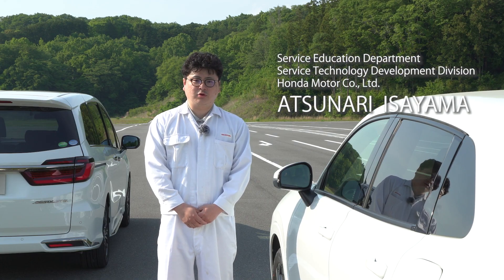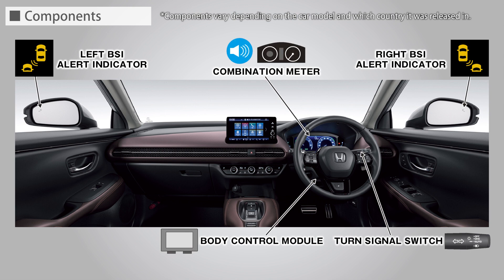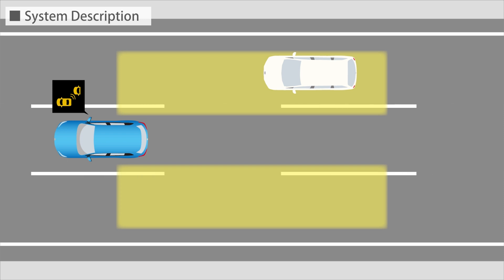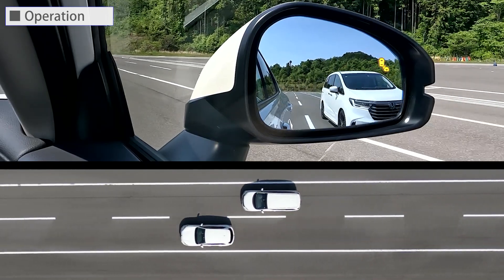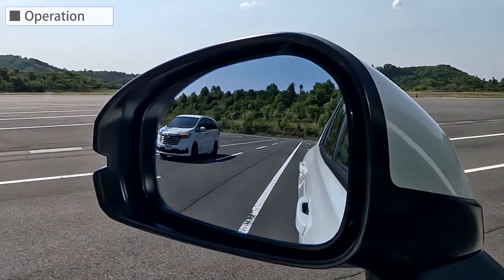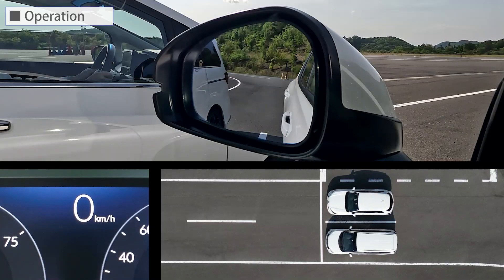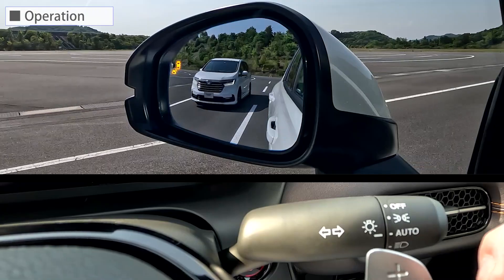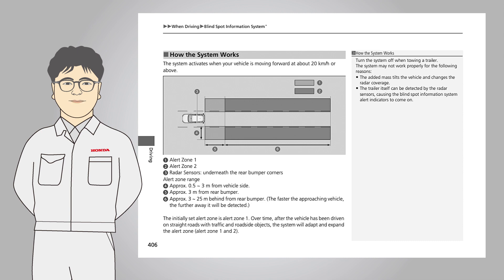Honda SENSING Blind Spot Information System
Description of Honda SENSING Blind Spot Information System